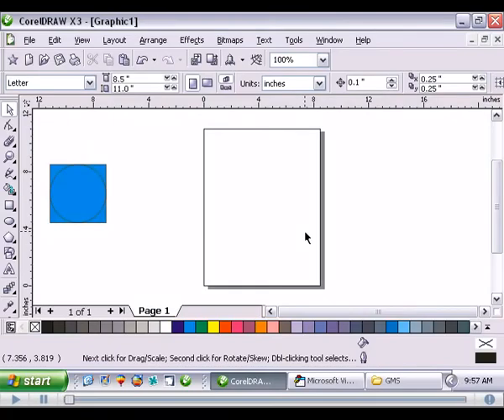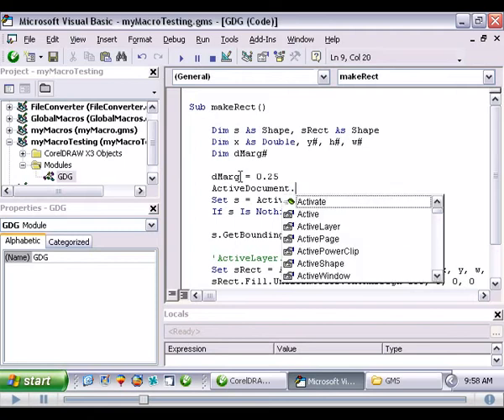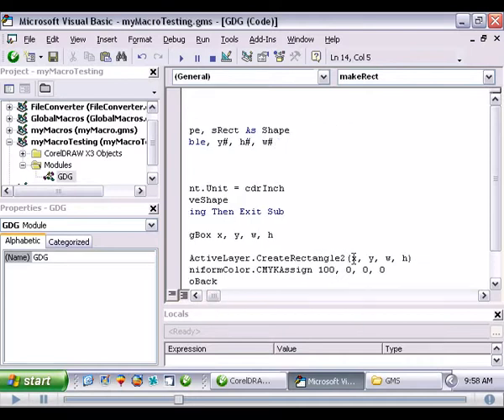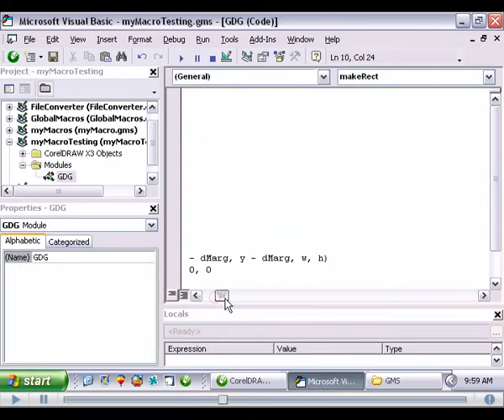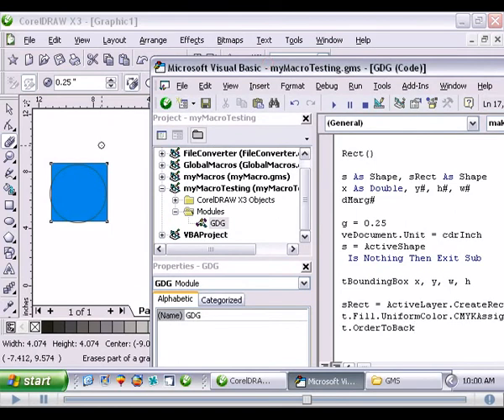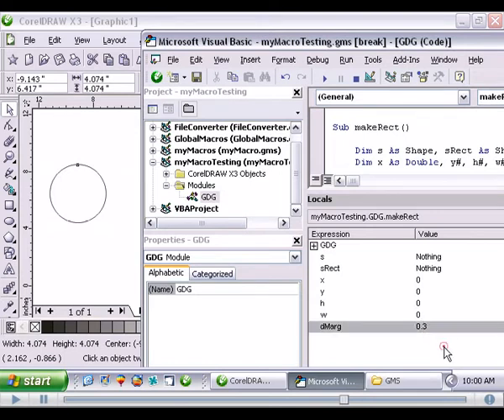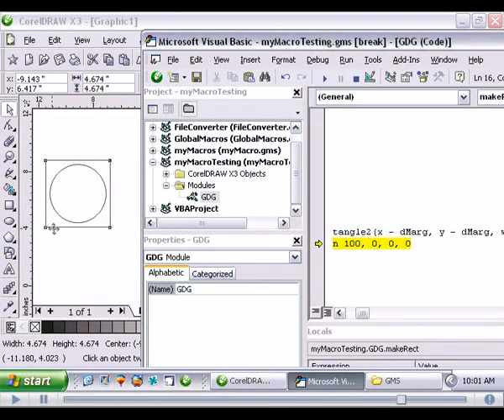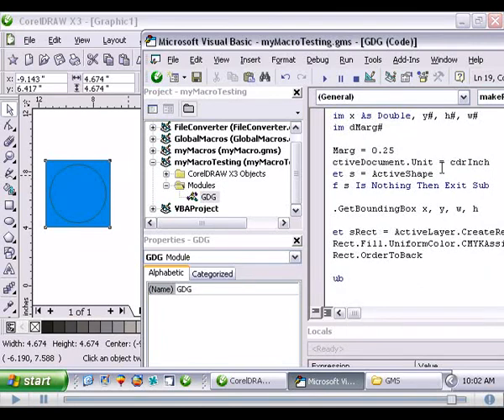GDG Macros Tutorials Lesson 5 Put margins on BOX we created in Lesson 4 CorelDraw Macro Tutorial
GDG Macros Tutorials Lesson 4. Put some margins on the box we created in lesson 4. This tutorial uses X3 but many processes are the same even up to X7.